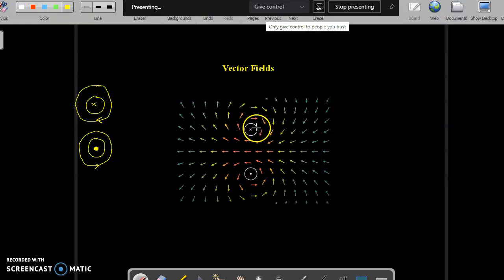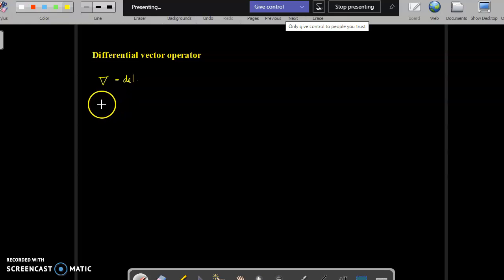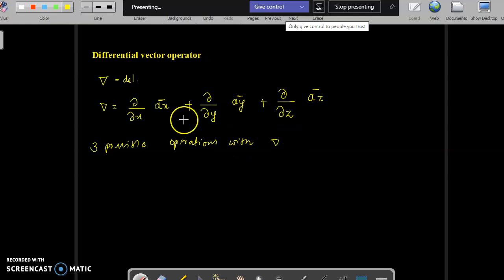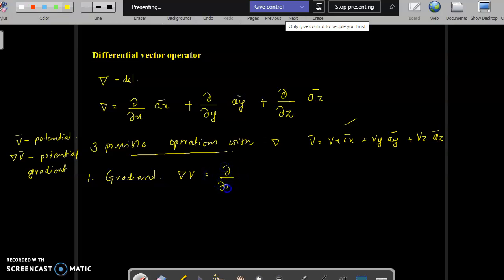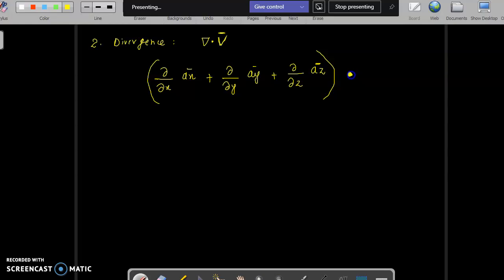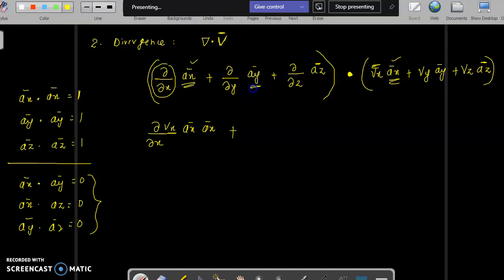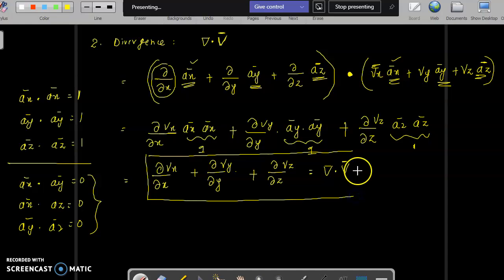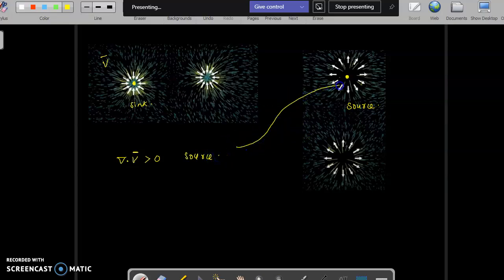KTU Electromagnetics Module-1 | Gradient & Divergence of a Vector Fields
Gradient & Divergence of a Vector Fields